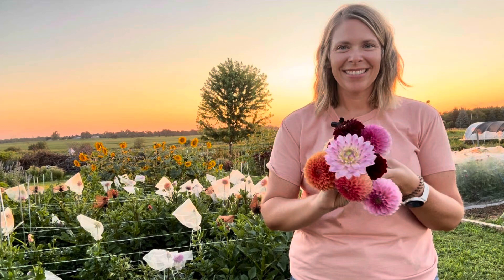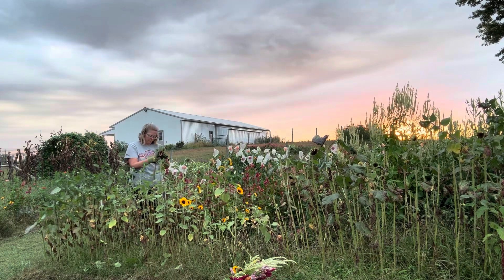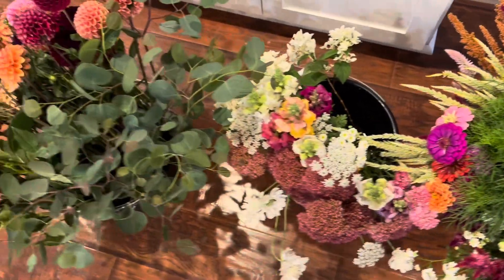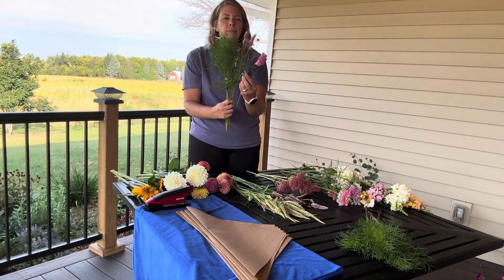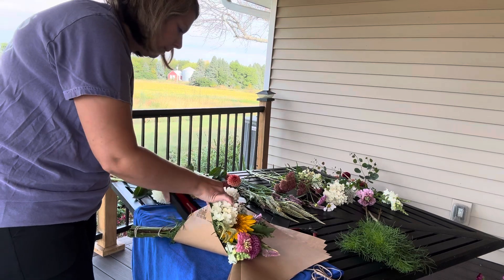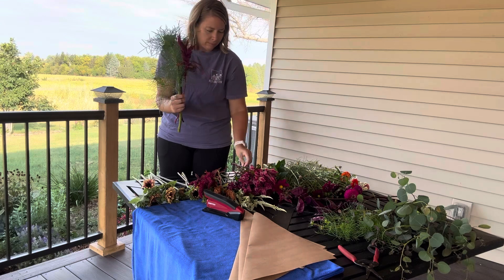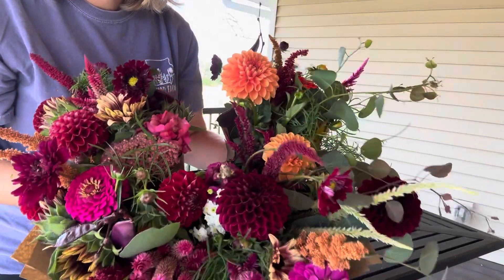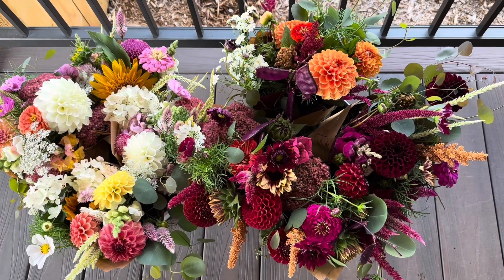September Harvest & Cut Flower Bouquet Making on the Flower Farm : Wild Bird Farm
While the first frost is looming near, there are still lots of beautiful flowers in the garden. Join me today in harvesting and putting together some late season cut flower bouquets.